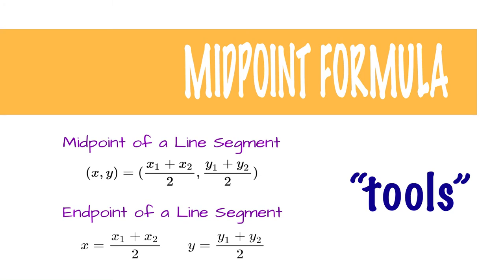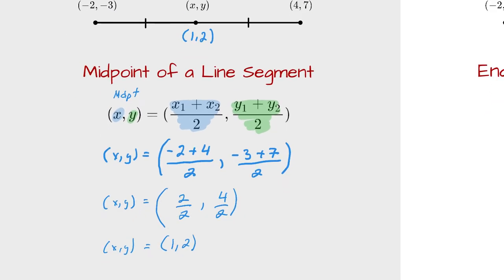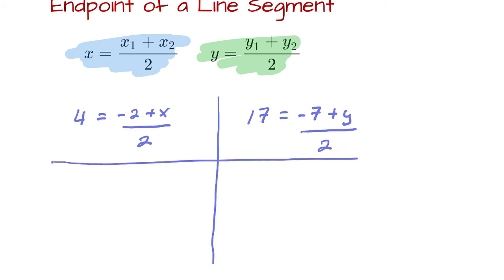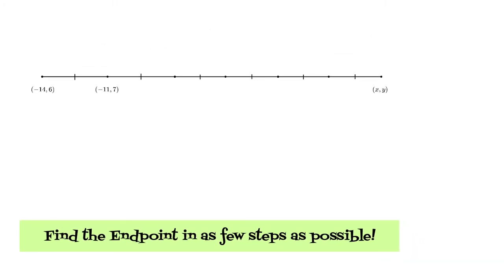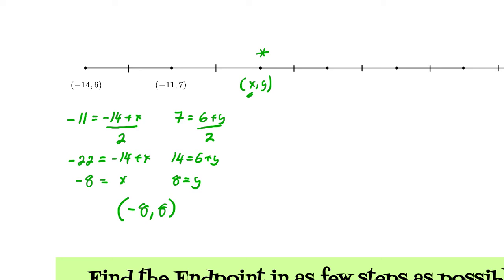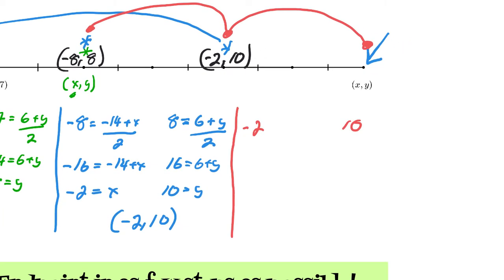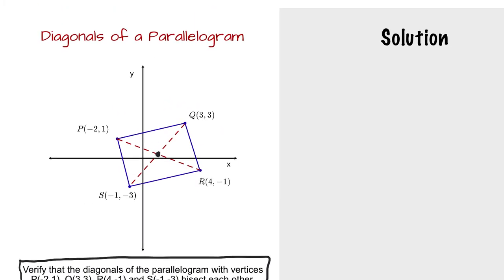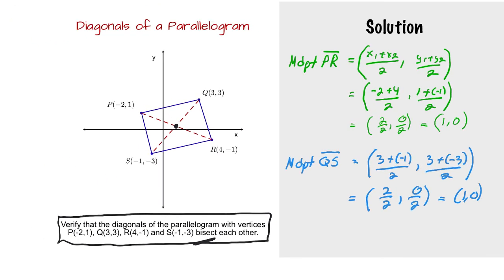2.3 Midpoint Formula